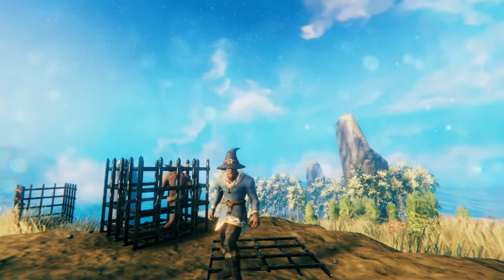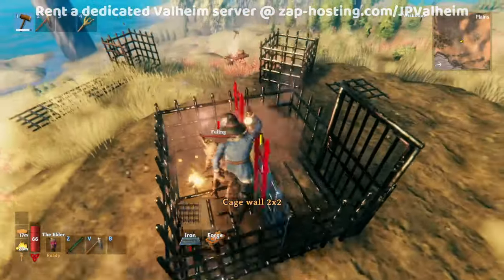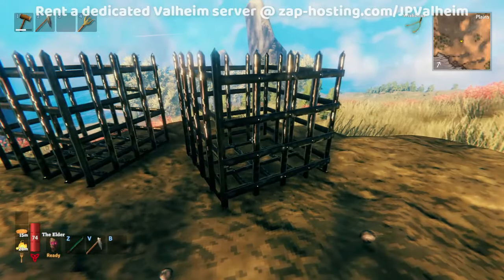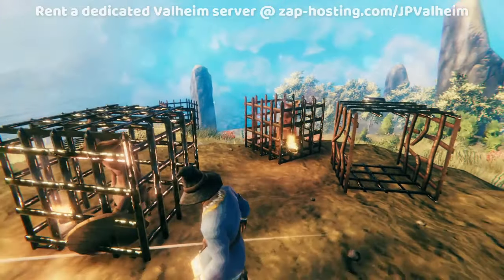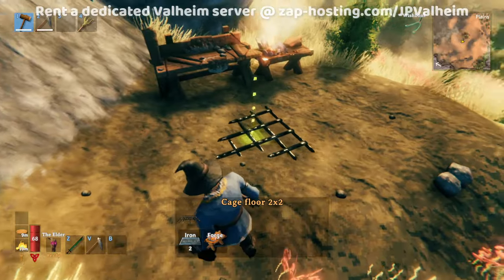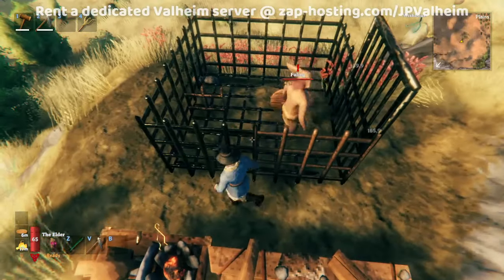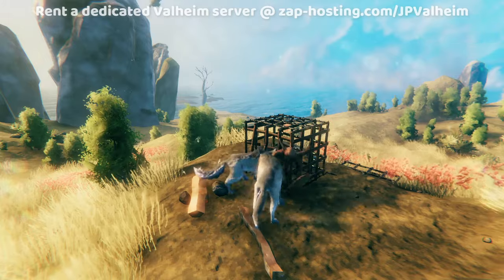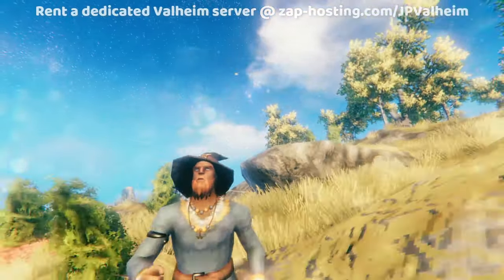The cage trick that makes goblin passive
Chapters
00:00 Introduction
00:49 Normally monsters attack walls
01:31 The moment he becomes passive
02:29 Some spots do not work
04:17 How to trap a goblin
07:16 Wolves break cages